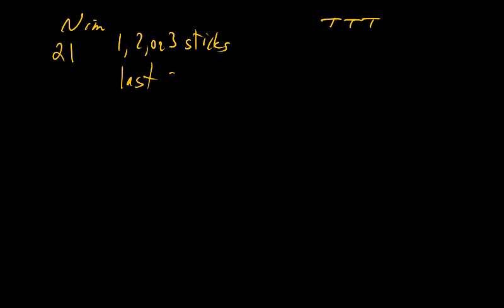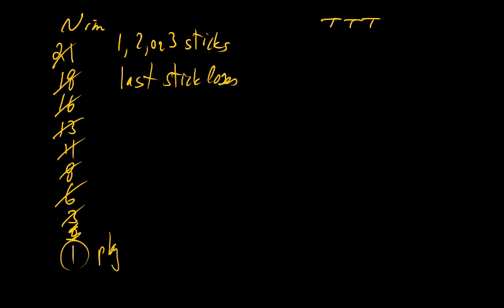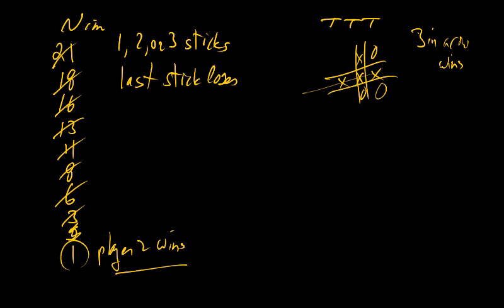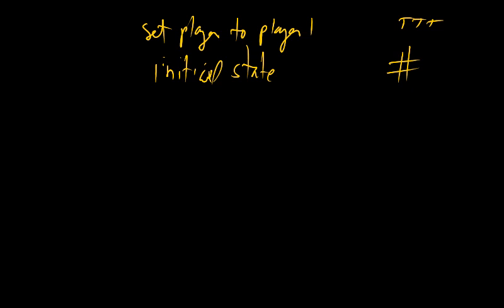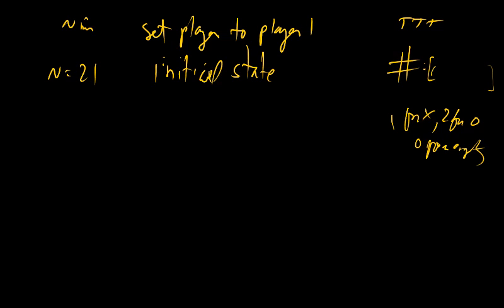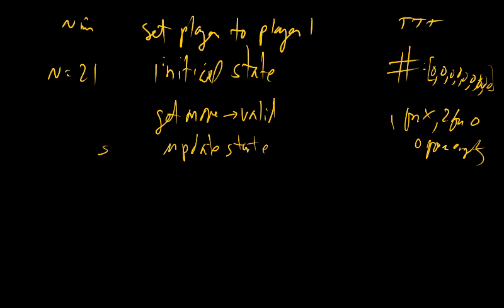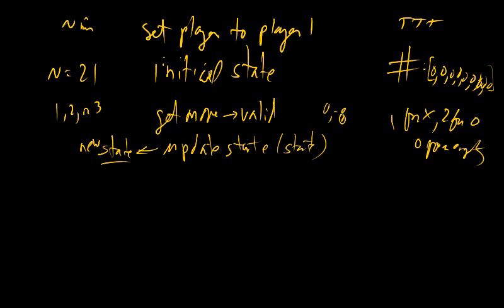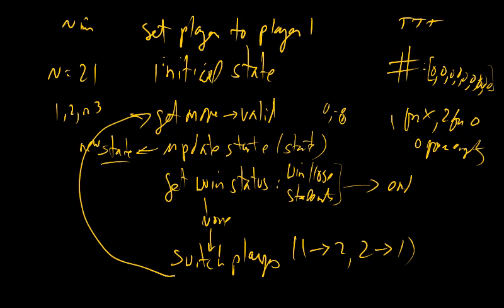nim ttt outline